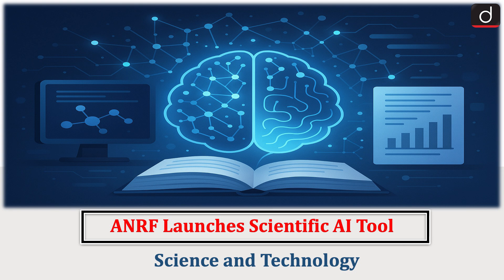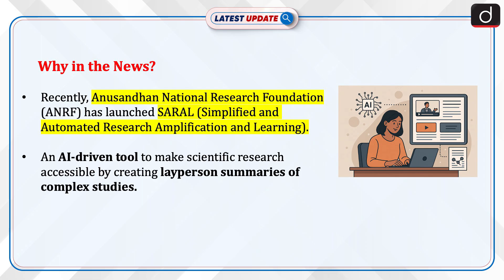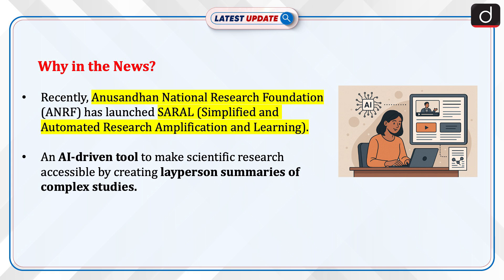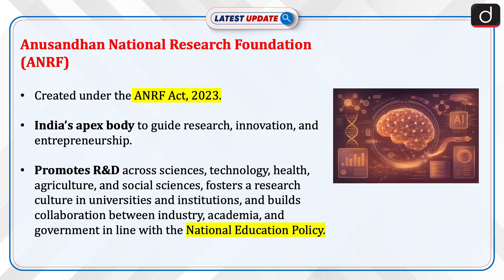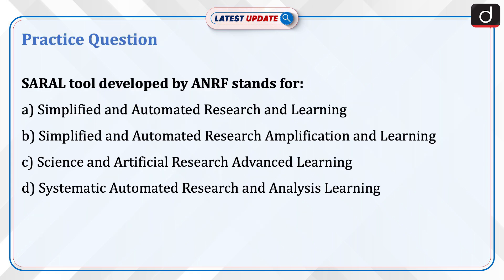ANRF Launches Scientific AI Tool | SARAL | Latest Update | Drishti IAS English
Anusandhan National Research Foundation (ANRF) has launched SARAL (Simplified and Automated Research Amplification and Learning), an AI-based tool to simplify complex scientific research into layperson summaries. It can generate videos, podcasts, posters, and presentations from research papers. ANRF also plans an AI Science & Engineering Open India Stack to boost deep tech innovations in areas like drug discovery, aerospace, climate, and advanced materials.

Dear Viewers,